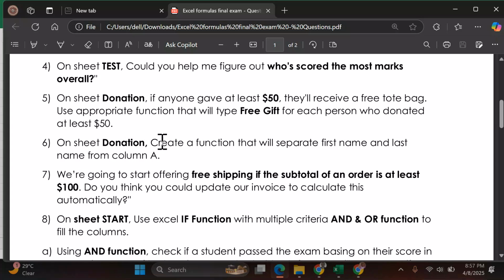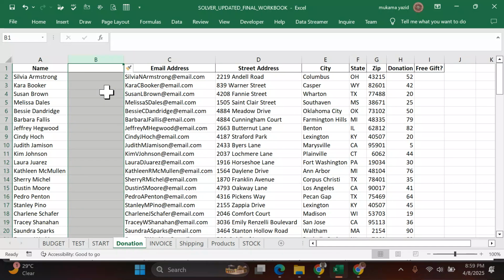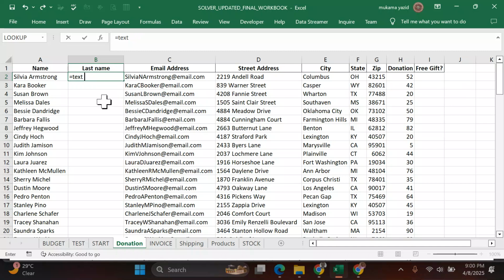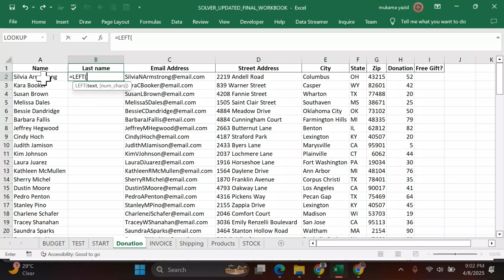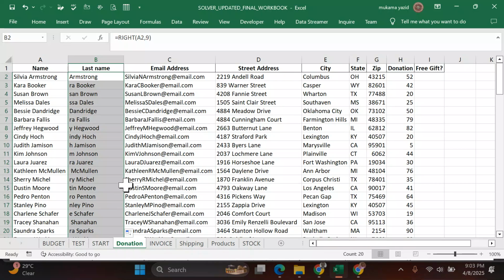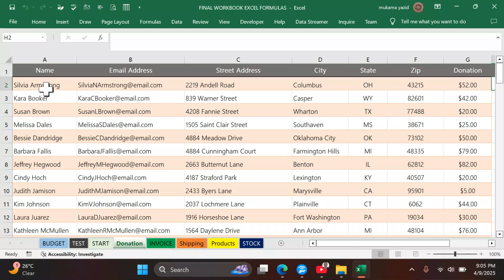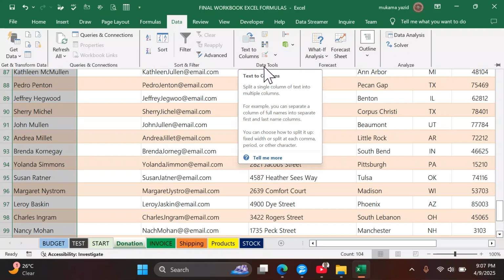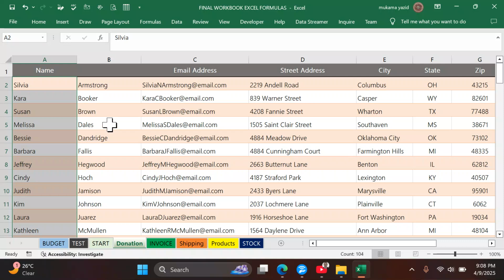Using Text Column Excel Tool